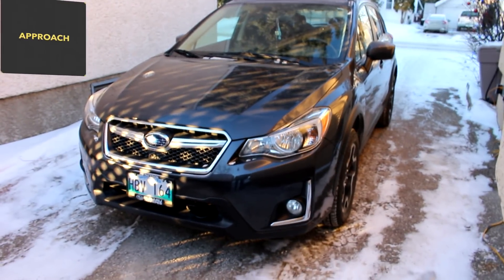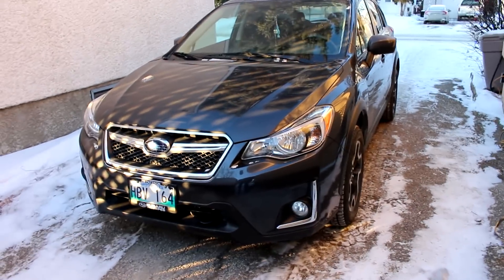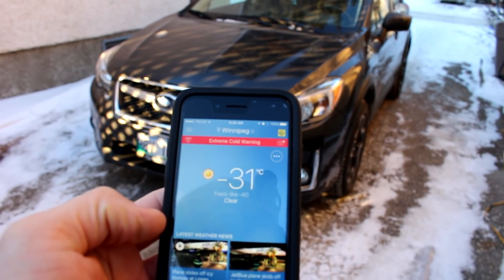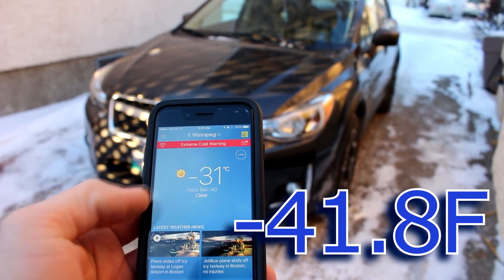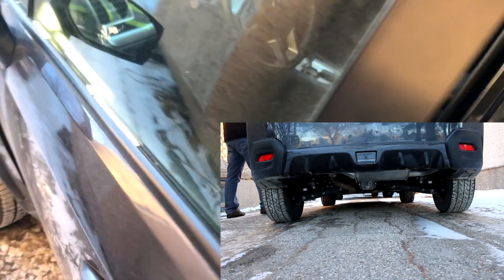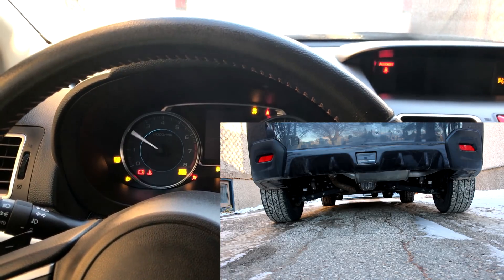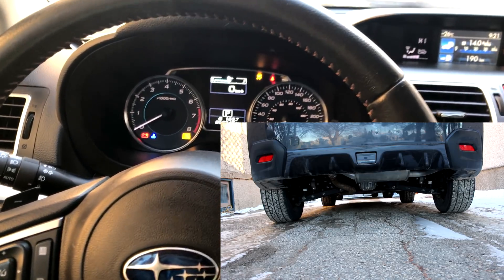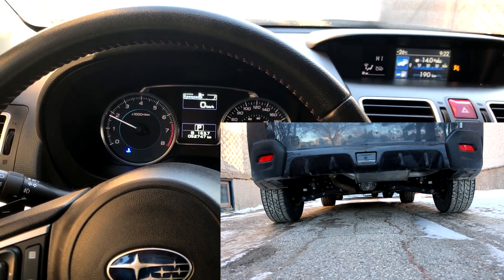-31c Subaru Crosstrek cold start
-31c (23.8F) Subaru crosstrek start up in a frigid Canadian prairie day CustomAddicsproduction#fallintotheoceaonandtellthemitwassme